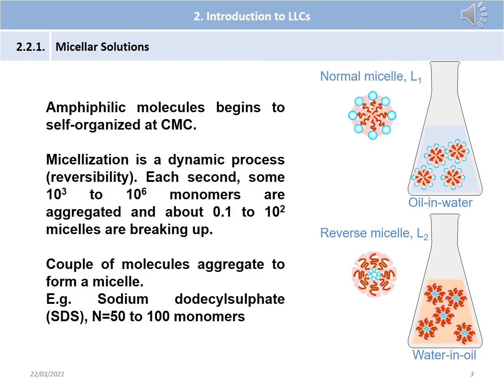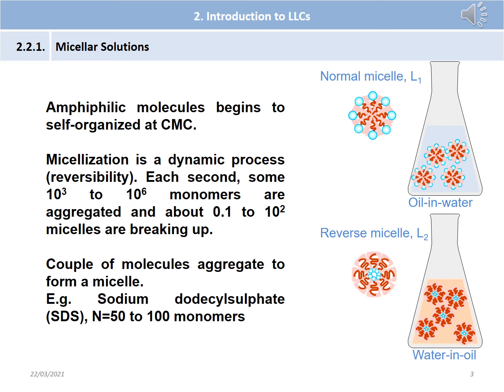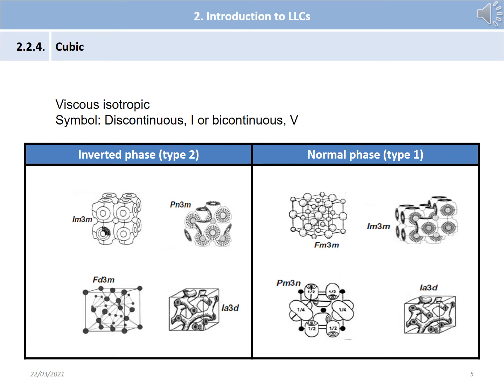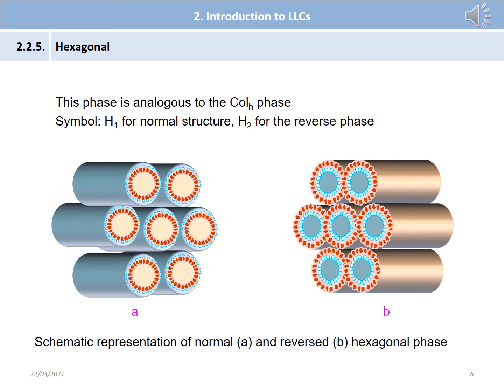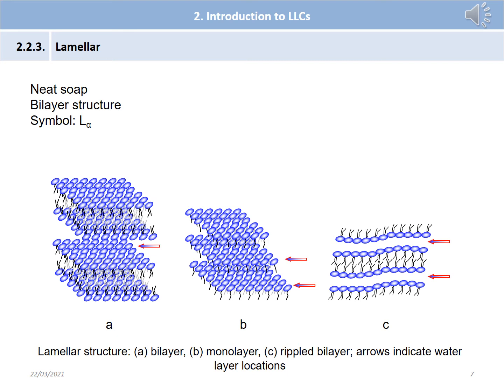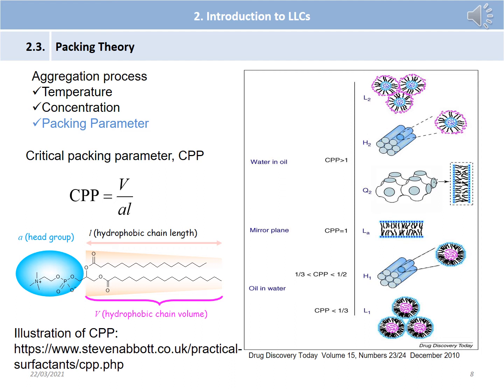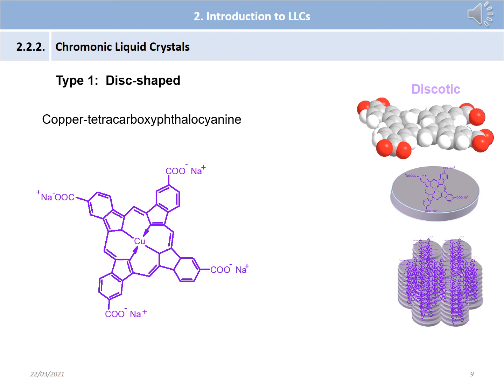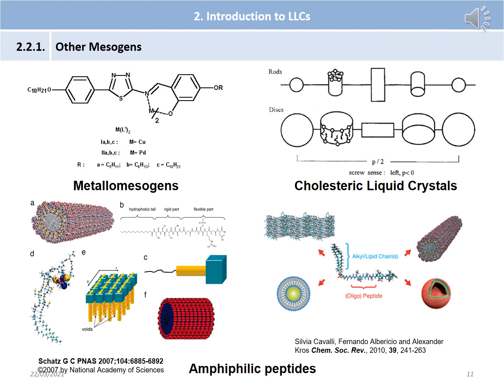Introduction to LLCs Part 2